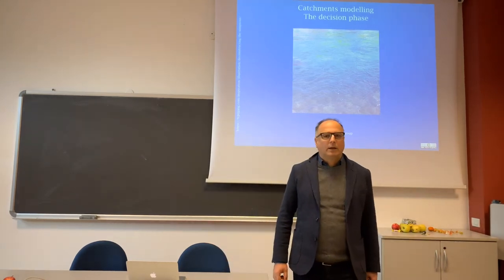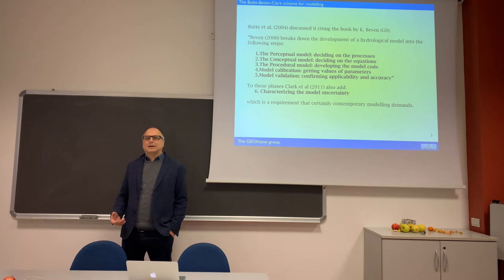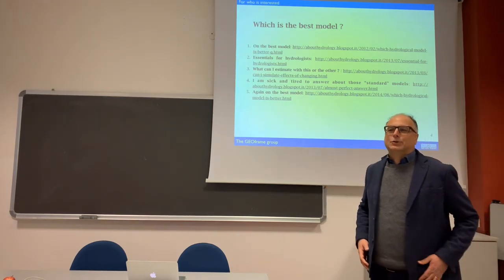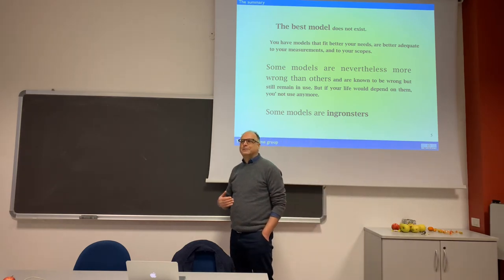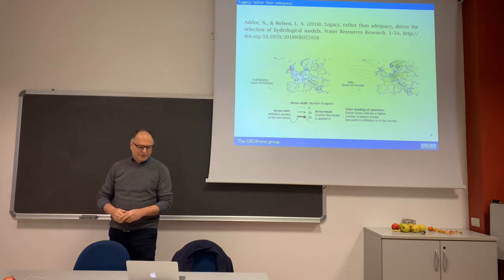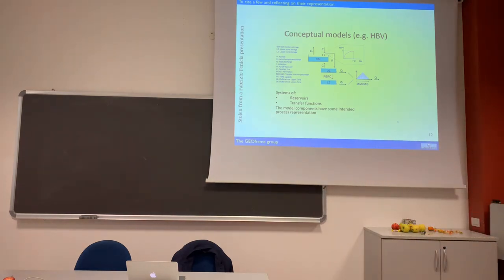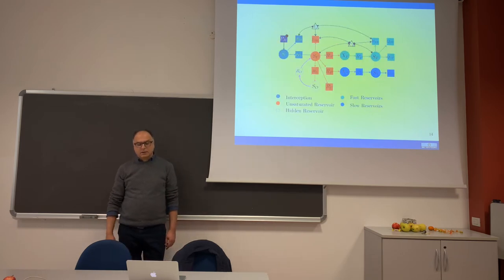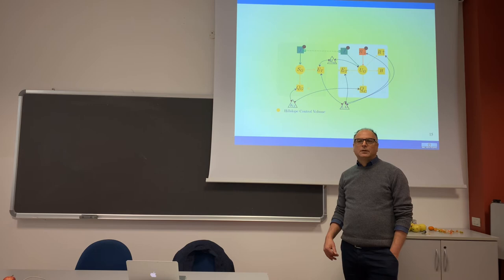GWS2020 - Deciding which model & How to represent Hydrological Dynamical Systems with EPN & ERM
In the first talk Riccardo Rigon discusses about the selection of hydrological models and in the second talk he illustrates how to represent a simple hydrological system with the extended Petri Nets (EPNs). In the third talk Marialaura Bancheri explain the Embedder Reservoirs Model.